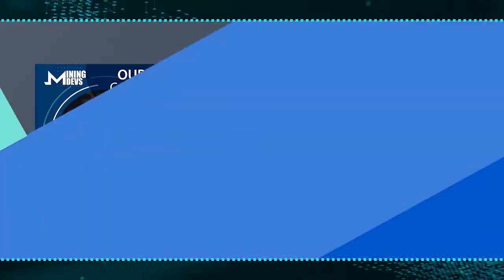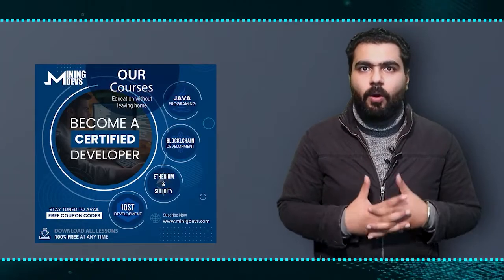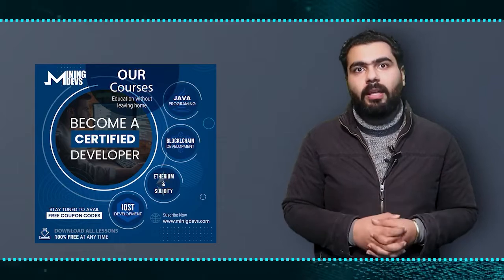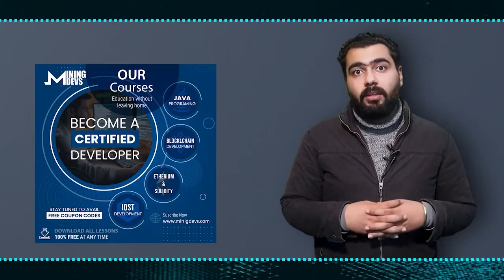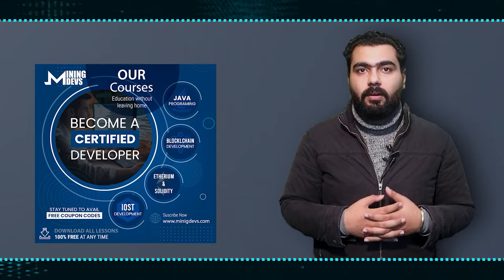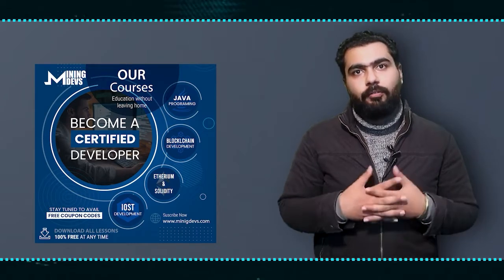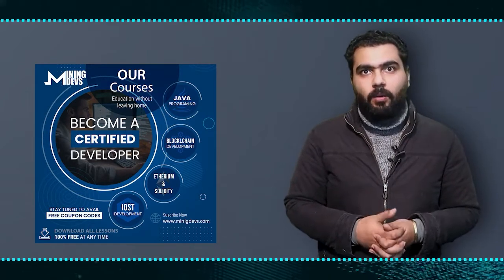Best Blockchain Programing Language you need to know | Blockchain Developement Tutorial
Hello developer’s
Many of you are asking us which programming language is required to become a blockchain developer.
So we bought a video for you in which you get clarity on which programming language you need to know for blockchain programming

Time codes
0:00  Introduction
0:20   Prerequisites
1:18    Knowledge about web-development
2:30   Proficiency in Language
2:59  Developing on Ethereum
3:15    About Solidity
3:48   About Ethereum
3:58.   End

For Blockchain Course - BITFREE
For Ethereum & Solidity Course- ETHFREE
 For Java Programming- JAVAFREE
For IOST programming- IOSTFREE

Want to be part of more such events join the telegram group and get notified on every upcoming blockchain event